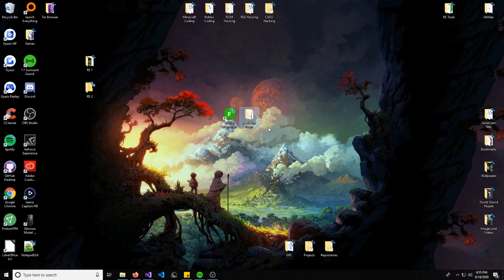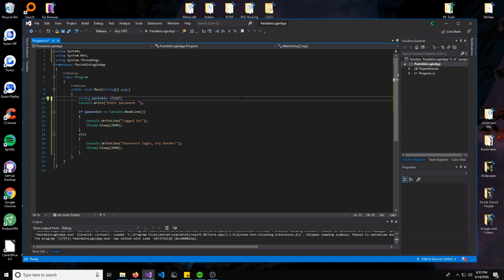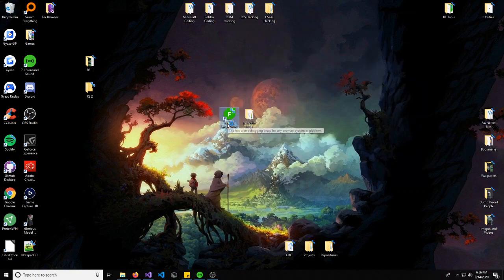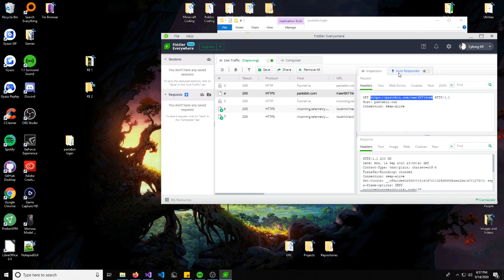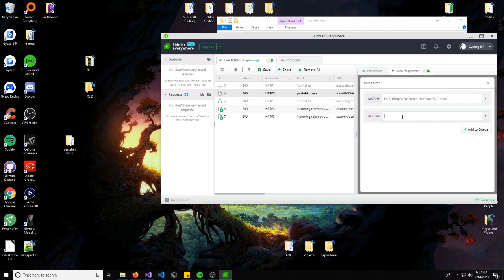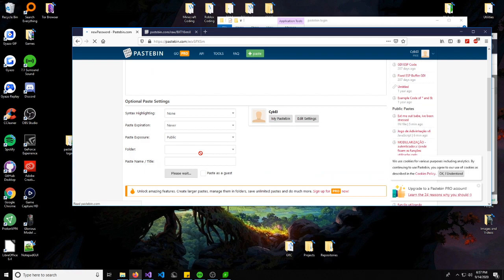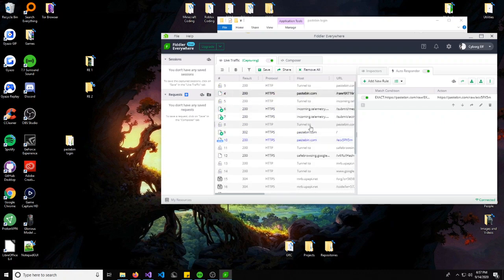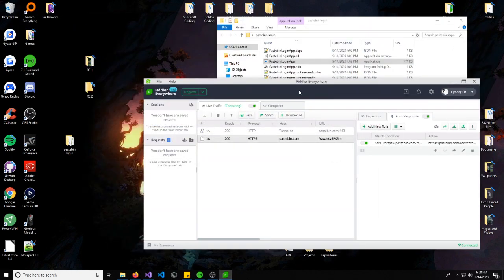How to use Fiddler to redirect application web requests - Pastebin authentication bypass